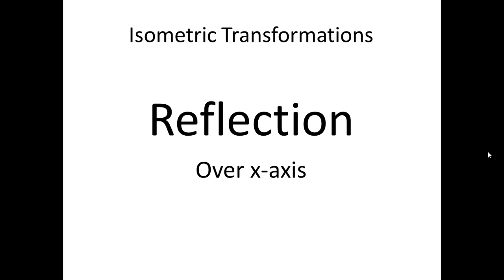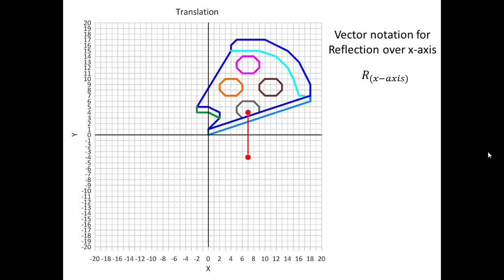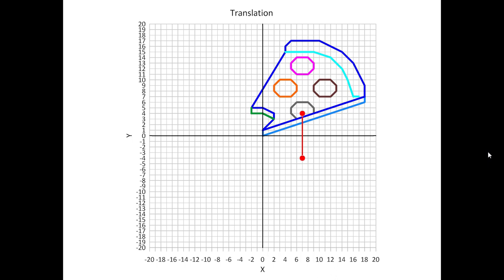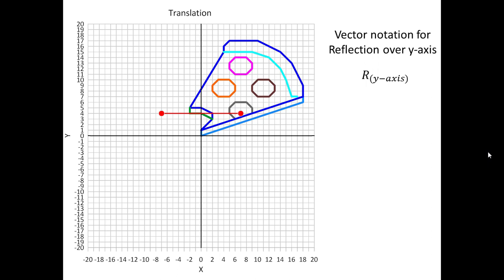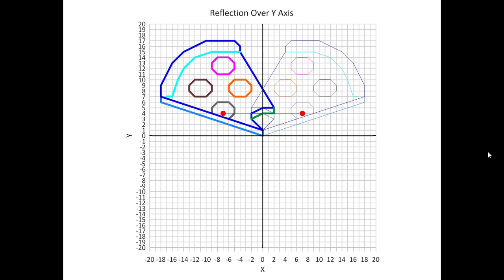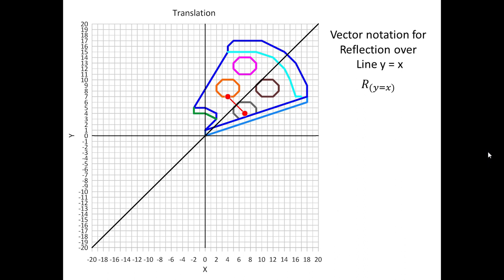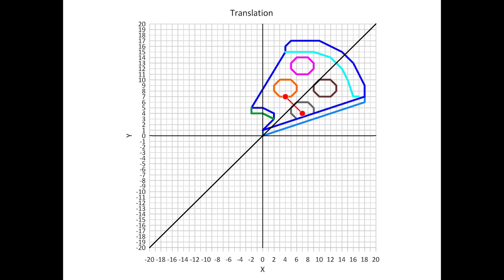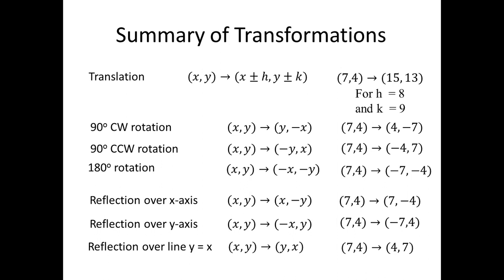Transformations, Part III: Reflections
The third in a 5 part series on transformations:  the key to crystallography, computer graphics and many other applications